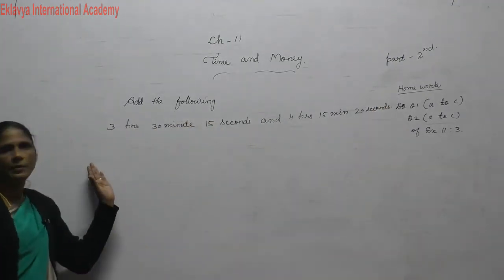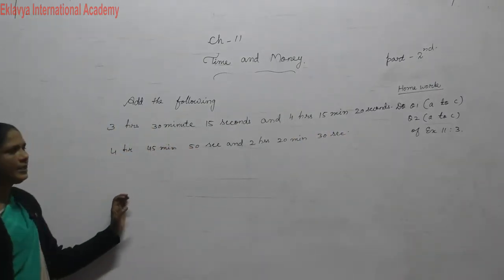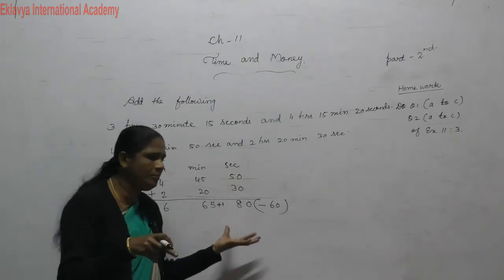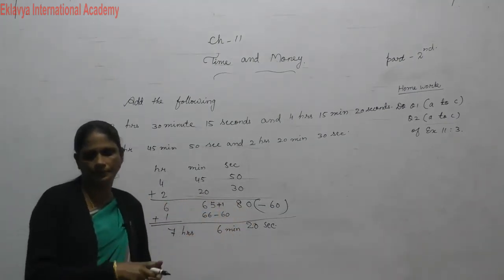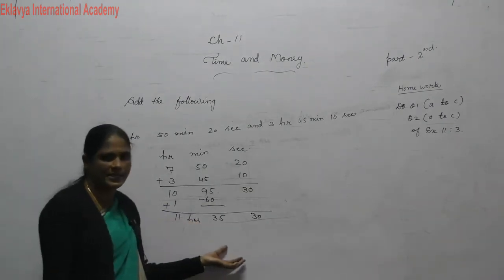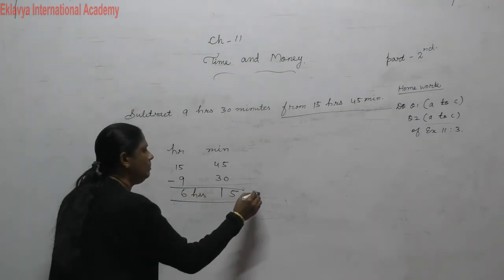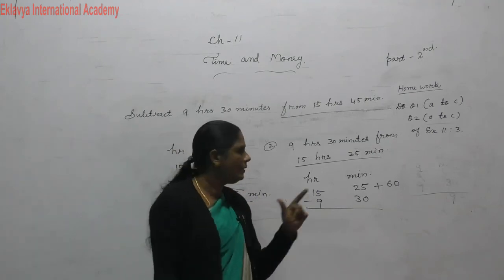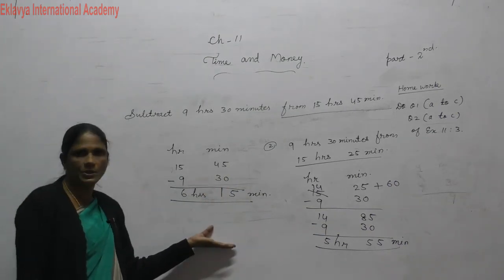V Maths CH 1 Time and money par 2